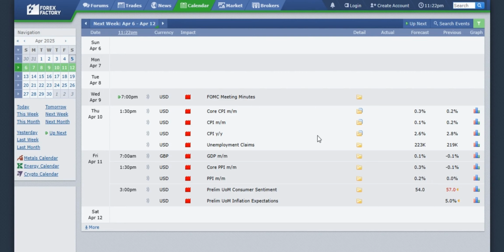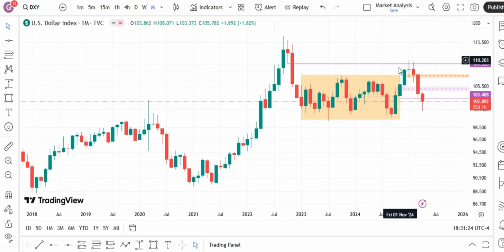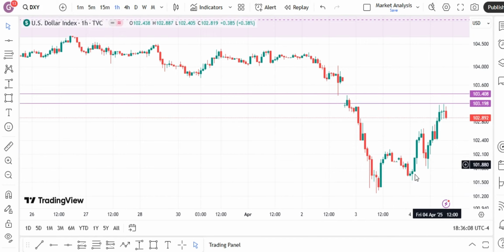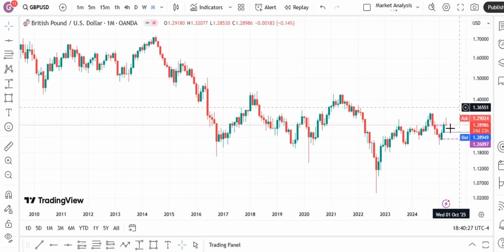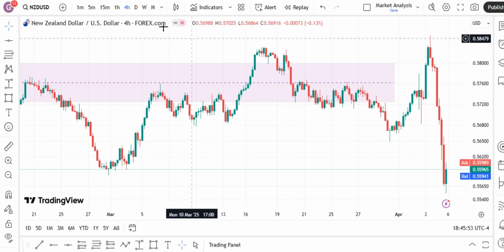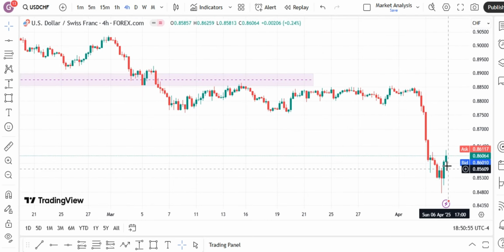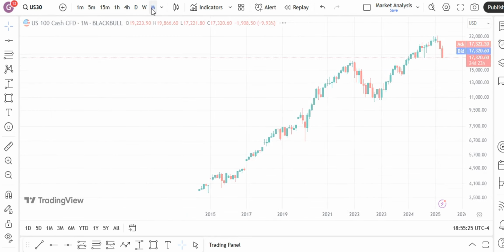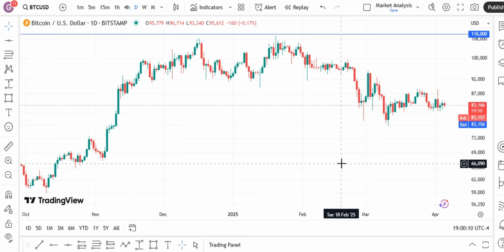Weekly Market Analysis 06-04-25